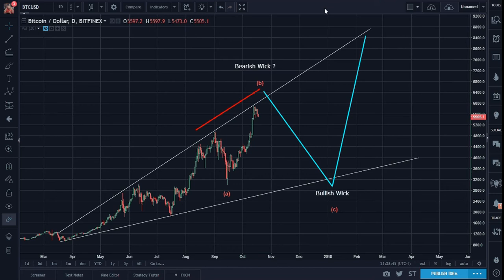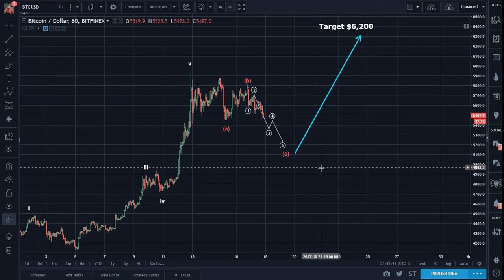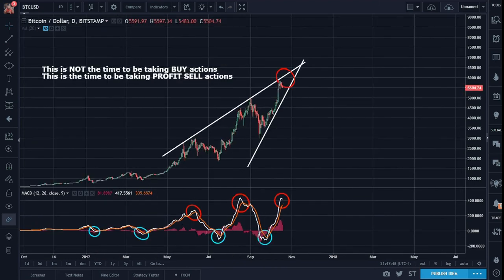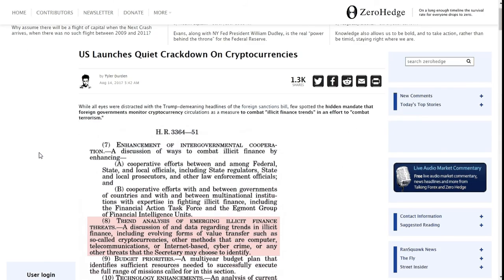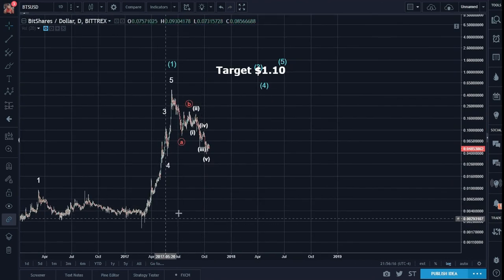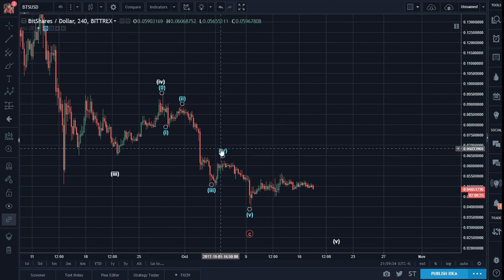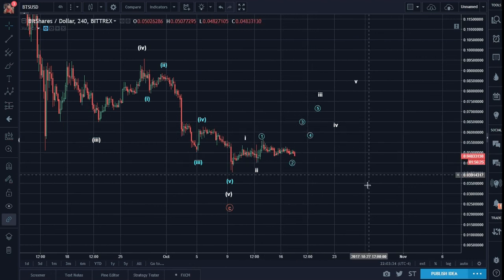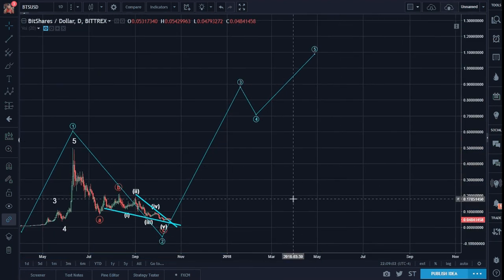Bitcoin (BTC) Analysis End of Day Elliott Waves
The YouTube Videos are released after first being released in my